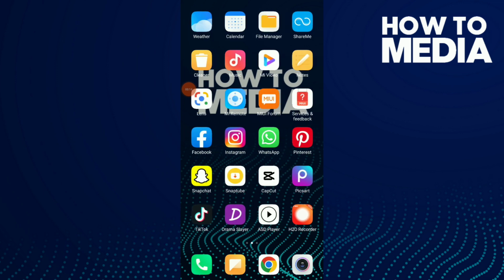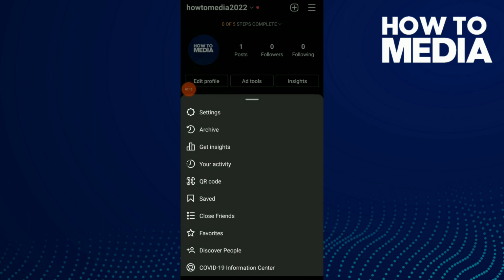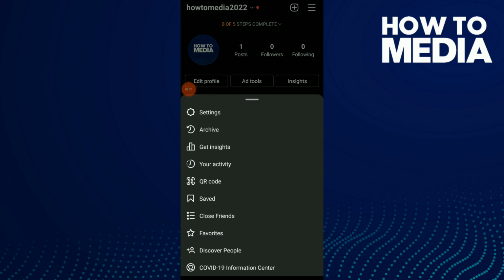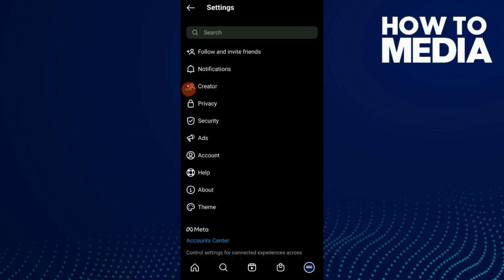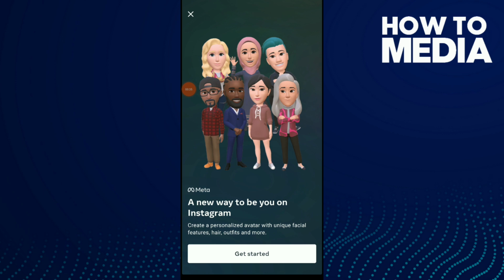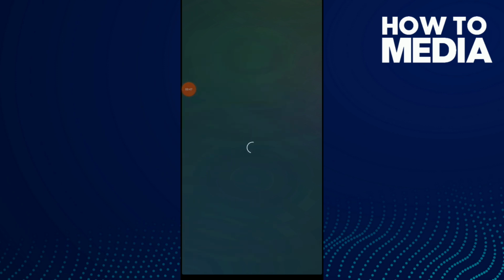How To Create Your Avatar On Instagram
My idols on YouTube:
Mike Vestil
Ali Abdaal
biaheza
Kevin David
Incognito Money
Sara Finance
Everyday Money
Channel Makers
Vidiq
SuperHumans Life